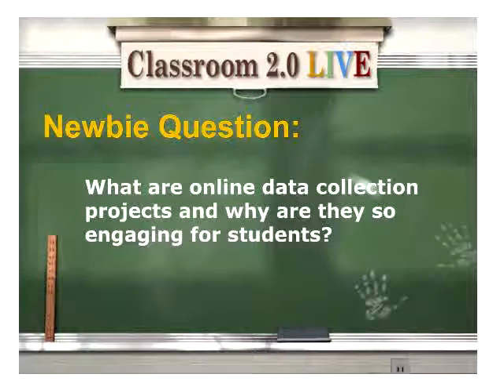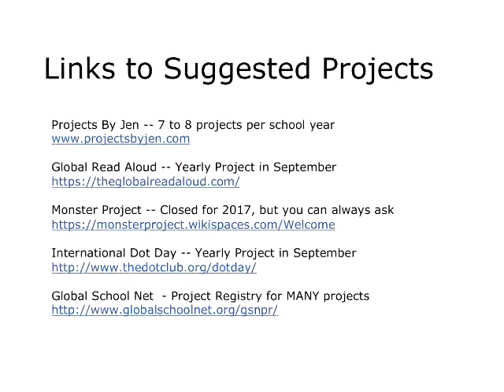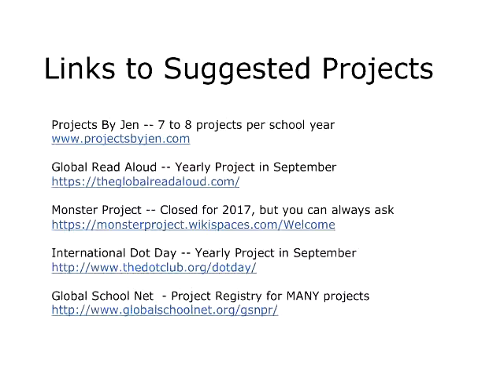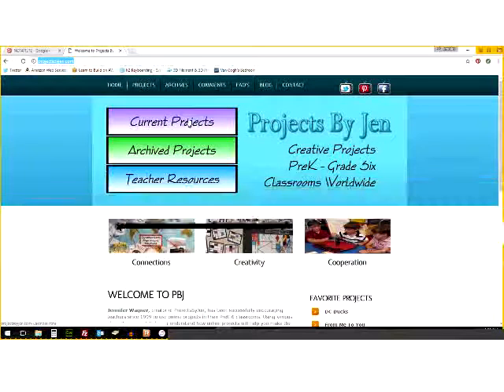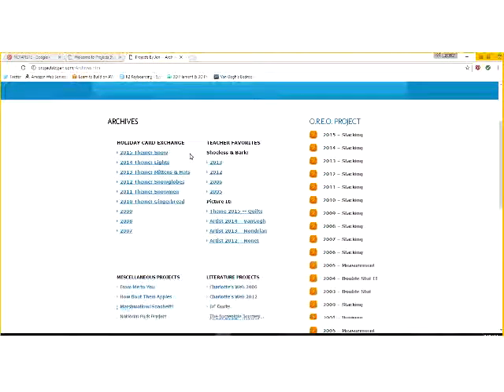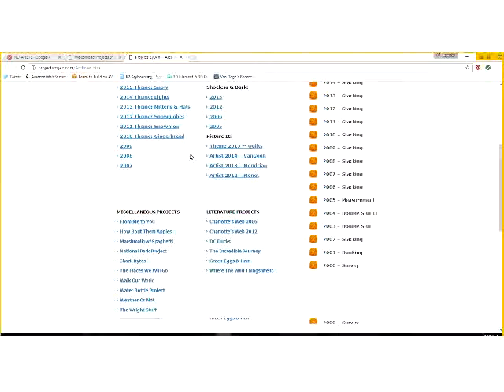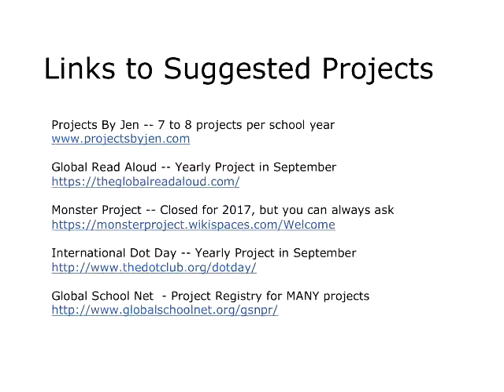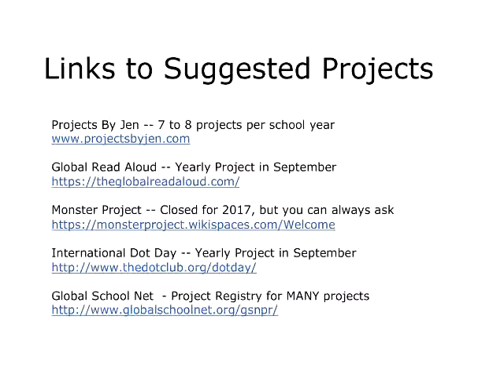Projects By Jen and NOTatISTE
Classroom 2.0 LIVE webinar, "Projects By Jen and NOTatISTE" with special guest presenter, Jennifer Wagner, March 11, 2017. We are excited to have Jennifer Wagner with us to share two very exciting opportunities. As the creator of ProjectsByJen, she has been successfully encouraging teachers since 1999 to use online projects in their PreK-6 classrooms. Jennifer has hosted over 80 projects with over 1 Million participants. Six to eight projects are hosted each year each with a different theme -- literature, history, holiday celebrations, etc. Almost all the projects can be used in PreK - Sixth grade with extension ideas provided for each level. Using various ideas, she will help you understand how online projects will help you make the most of your time in a variety of ways. In addition, Jennifer will be sharing information about the NOTatISTE community which she has organized to help educators who are unable to attend the annual ISTE Conference to be able to participate virtually through sharing of resources, activities, videos and presentations by participants.

Jennifer is an exemplary teacher and technology facilitator in Southern California and has won numerous awards for her creative ways in encouraging teachers to collaborate, her teaching style is very user-friendly, creative, and personable. Since the late 1990's, Jennifer's main focus has moved from working with students to working with teachers.  She attends many local and state conferences each year, sharing ideas and also frequents many virtual conference opportunities!  Plus, she has a blog, hosts a podcast, and is very happy with the invention of "pinterest".  (oh, and she is quite vocal on twitter!) She is a Google Certified Teacher and a Discovery Education Guru. Jennifer has been recognized by Global SchoolNet Foundation, ISTE, Kidspiration, SIGTEL, TechMuseum, & Time Warner for her innovative uses of technology.